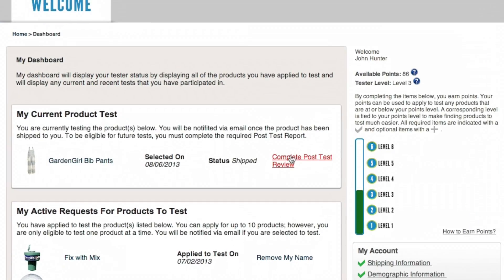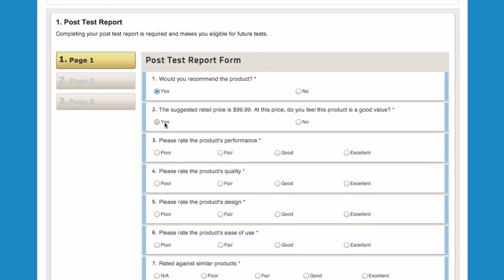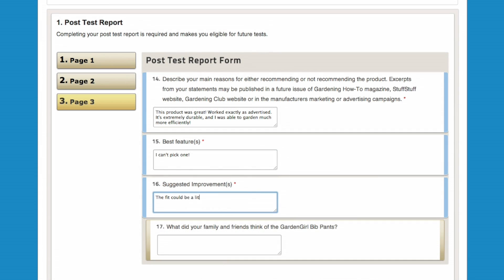StuffStuff Stars Meet Kathy Childers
Kathy Childers, Executive Director of the National Home Gardening Club, talks with club members about the new product testing program—it's easy, it's fun and it's rewarding!